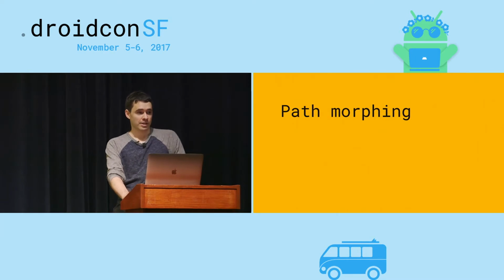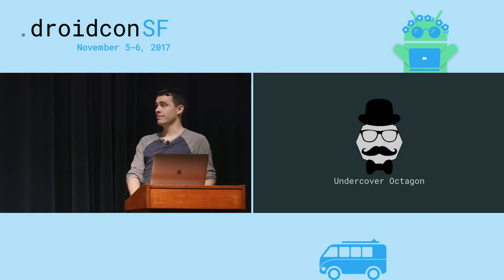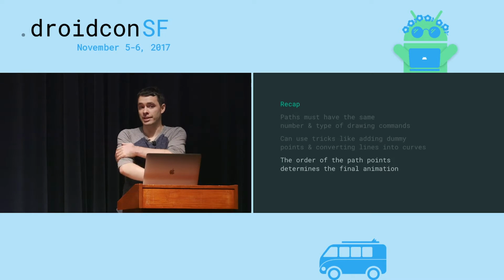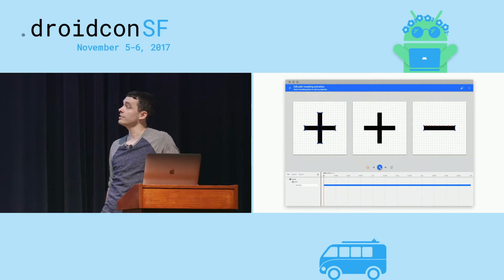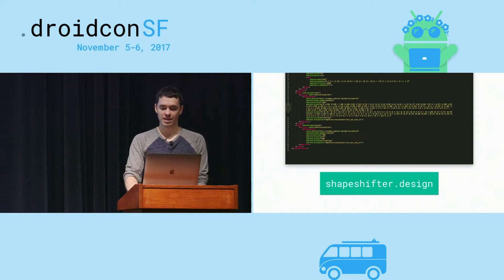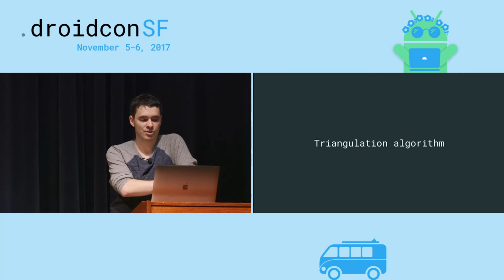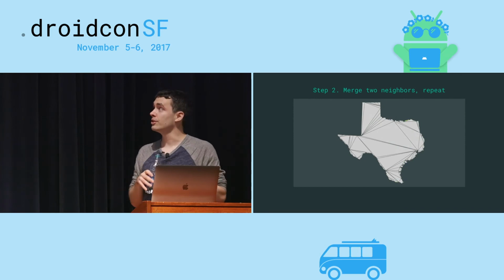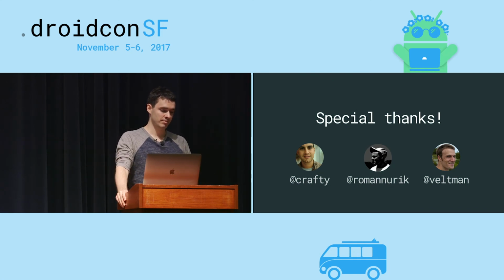droidcon SF 2017 - In-depth path morphing w/ Shape Shifter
Alex Lockwood

Writing high-quality path morphing animations for Android is a near impossible task. In order to morph one shape into another, the SVG paths describing the two must be compatible with each other—that is, they need to have the same number and type of drawing commands. Unfortunately popular design tools, such as Sketch and Illustrator, do not take this into account, and as a result engineers will often have to spend time tweaking the raw SVGs given to them by designers before they can be morphed. To address this issue, I built a web app called Shape Shifter a tool that helps developers and designers to more easily create path morphing animations for their Android apps. In this talk, I will explain how to use Shape Shifter to create seamless transitions between arbitrary shapes using AnimatedVectorDrawables. I will also explain how Shape Shifter internally uses bioinformatics algorithms in order to auto-generate morphing animations between incompatible shapes, as well as some of the challenges I faced while building the tool.